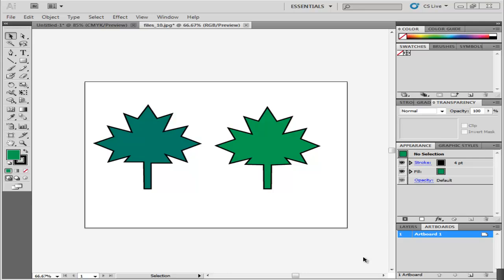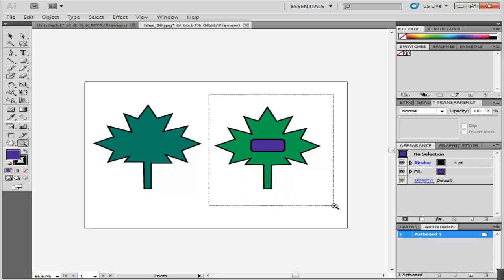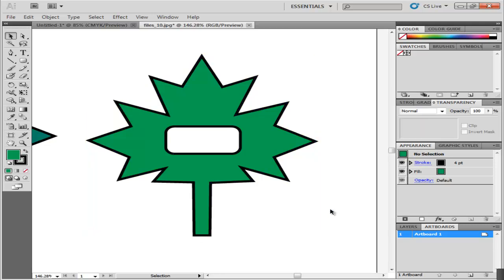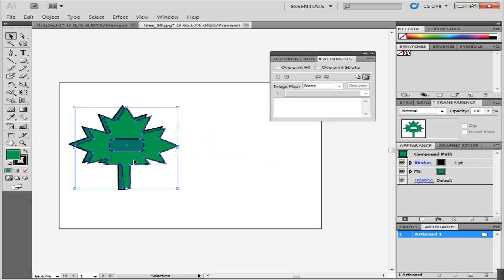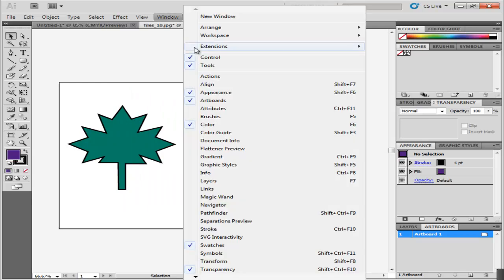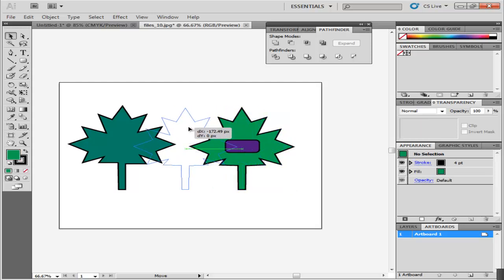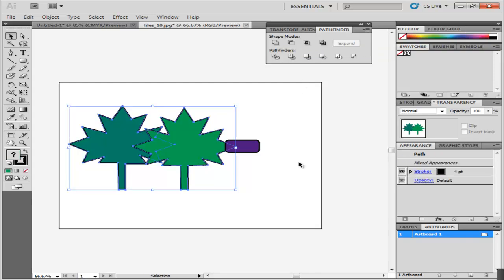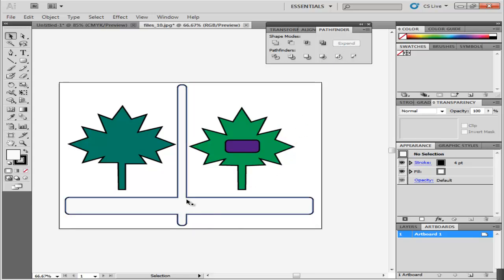How to work with compound paths and shapes in Adobe Illustrator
It is always beneficial to have an understanding of how to work with compound paths and shapes in Adobe Illustrator.

In this software you have the option of making compound paths rather than just single ones. Different Illustrator paths can be combined and joined together to form a single one. Therefore, make shapes in Illustrator and then after doing so you can combine them together.

Step # 1 -- Draw inside the shape

Over here, there are two images traced from the pen tool.
Inside the second illustration, use the rounded rectangular shape tool to draw another shape. To distinguish it, use a different color.

Step # 2 -- Make a compound path

Close up on this image to see properly. To make a compound path, use the selection tool, keep pressing down the "shift" key and select both objects. Now, go to "object" on the menu panel, drop down to "compound path" and then select "make". This joins both of the paths and creates a hollow space, where the inside object was. A hollow space is created because both of these paths run in opposite directions.

Step # 3 -- Remove the hollow space

If you want to change the hollow space, then go to "windows" and open the "attributes" panel. There are two options given, "reverse path direction on" and "reverse path direction off". If you click off, then the hollow portion gets filled with the same color as the rest of the image.

Step # 4 -- Make the space hollow again

To reverse this and make it hollow again, click on the "use even - odd fill rule" option on the same panel.
To re-confirm if the inside shape is hollow, take this illustration on top of the other image. You can see the other image underneath the one you traced.
Bring it back to its original position by pressing "ctrl + z" to undo the action.

Step # 5 -- Open the compound shapes options

First change the color of the inside shape so that it is more visible. Now, to understand the compound shapes option go to "window" and open the "pathfinder" panel. The "shape modes" can be used from here. Select both objects and use "shape modes".

Step # 6 -- Unite both shapes

The first one unites both of the shapes. The color selected in the color box fills in the whole shape.

Step # 7 -- Select the "minus front option"

The next option is "minus front". Clicking this, removes whichever object was in the front. Undo your action to bring the object back to its original position.

Step # 8 -- Choose the "intersect" option

The third option, "intersect" removes all parts of the image except the ones that intersect with each other. To understand this better, drag one illustration so that it intersects with the other. Select them both and click on this option. The portions of the images that now remain are the bits that were intersecting. Undo you action to bring the illustrations back.

Step # 9 -- Apply the "exclude" option

Select both of these images and apply the last option. Now, the intersecting portion disappears.

Step # 10 -- Combine shapes without combining their paths

It is possible to combine two shapes through "unite", yet not combine their paths. For example, make two intersecting rounded rectangles. Select both of them, keep pressing "alt" on your keyboard and click "unite". Even though you have created a compound shape, you can still edit their Illustrator paths separately. When you feel you are done editing them, press "expand" on the pathfinder panel, it will unite these two shapes completely.

Step # 11 -- Release the compound path

 You can release the compound path in Illustrator by going to the "object" menu, dropping down to "compound path" and then pressing "release".